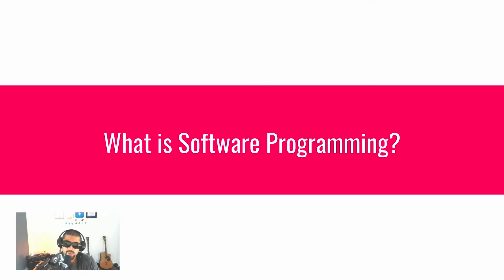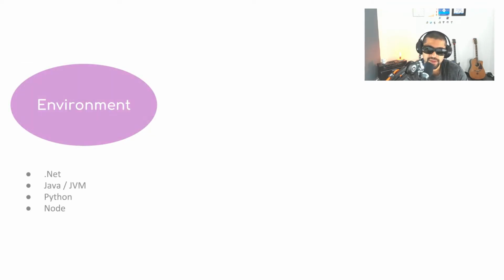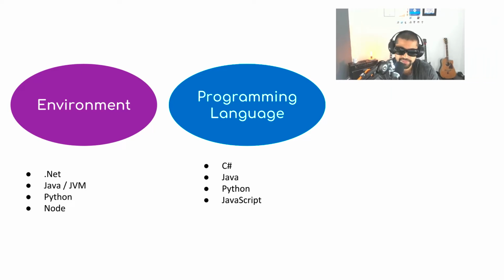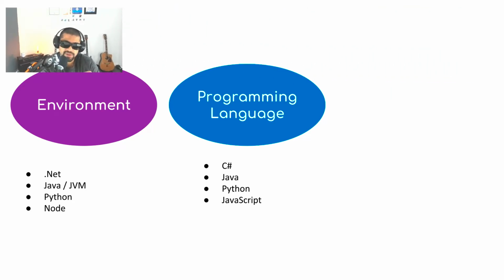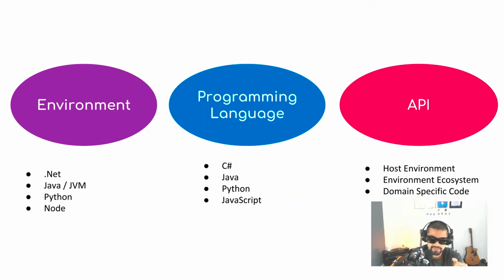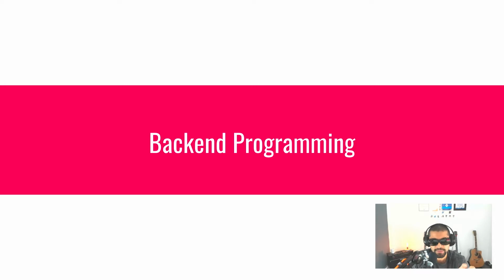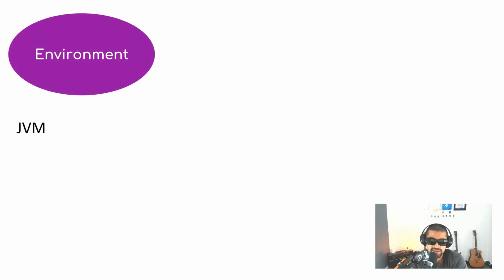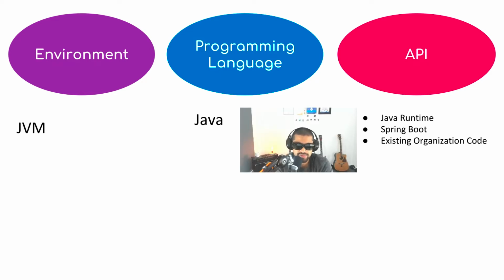Why is Frontend Hard?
In this video we discuss what makes Frontend Programming hard 🌹